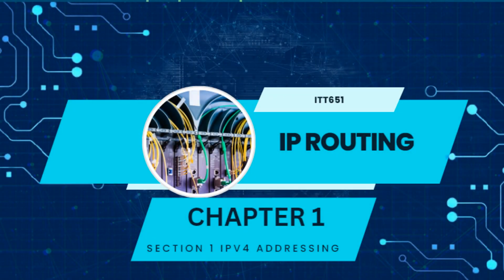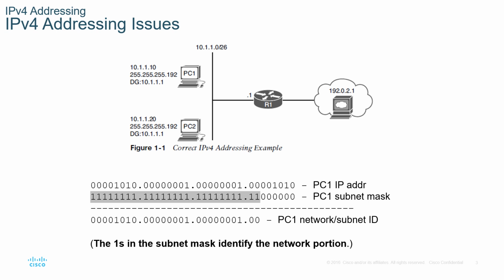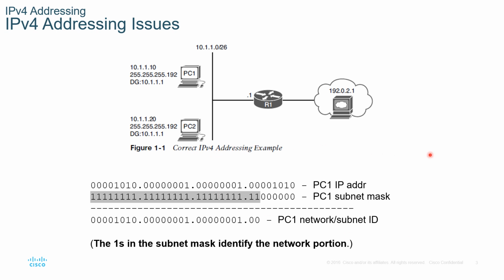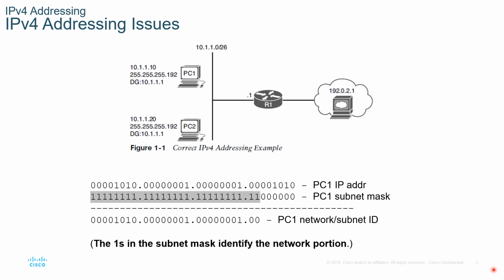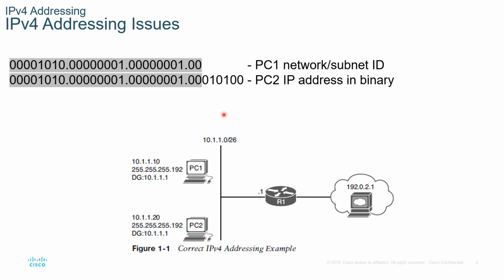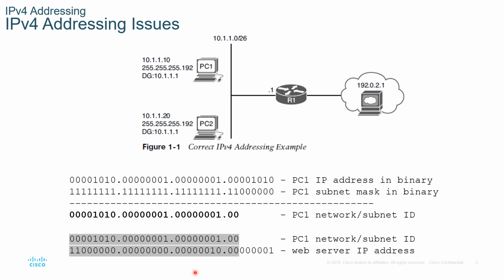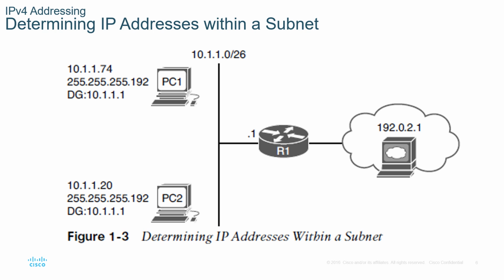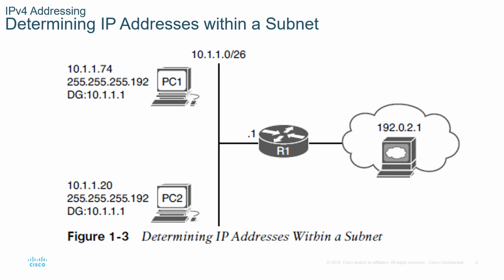ITT651 - Chapter 1 Section 1